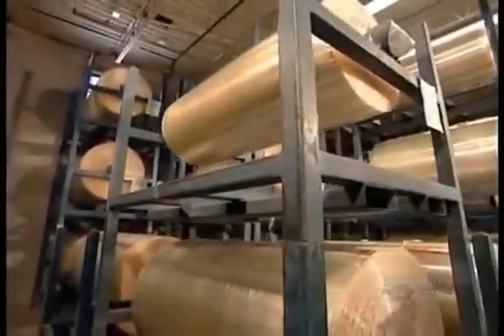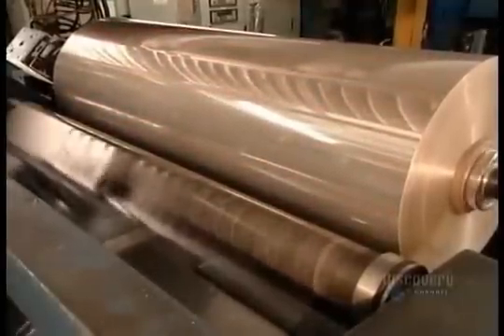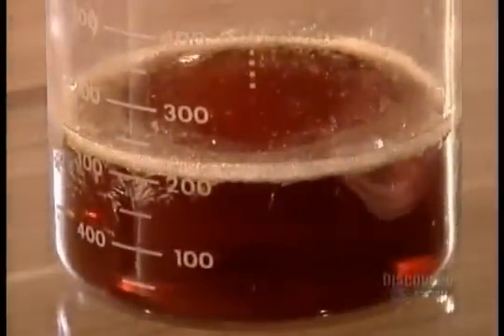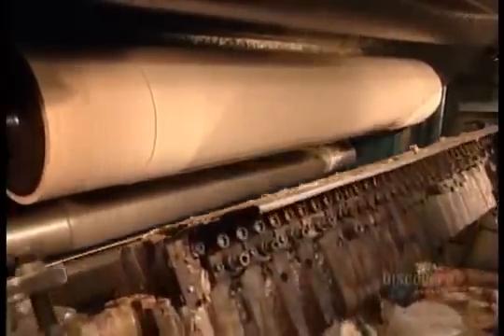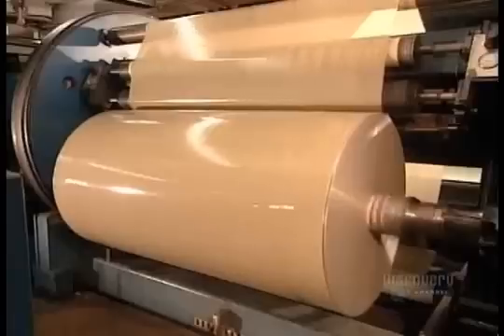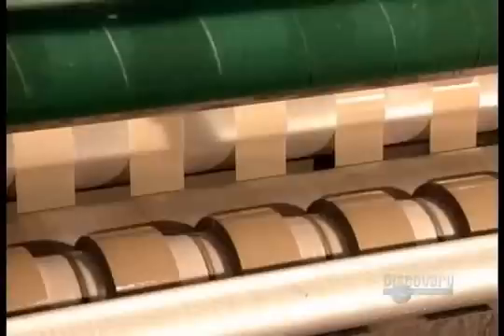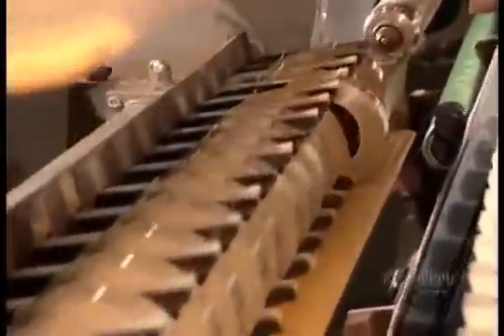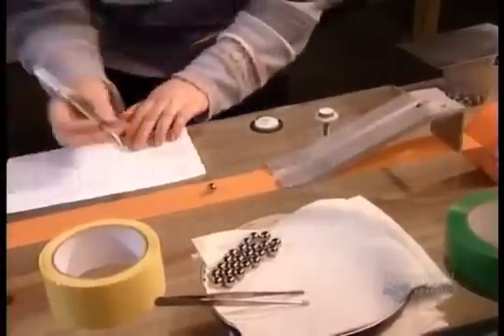Adhesive Tape How it's Made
Adhesive pressure-sensitive tape is used so often because it can adhere to two surfaces (preferably flat surfaces) to each other without using some outside influence like heat, solvents or other materials in order to make it sticky. This wonderful invention uses something as mundane as a tiny bit of pressure to make it adhere quickly.

Man-made clear cellulose acetate film (originally this was made of natural cellulose derived from plants like hemp or cotton) is made to adhere through the addition of artificial rubber resin. How are these two layers applied together initially?

First, by simply applying a primer to the side of the film that will hold the adhesive, the manufacturing facility can then apply a very minute layer of the rubber-based glue. Second, by heating or blowing hot air across the tape, any liquid not desired for the end product that is present in the adhesive will evaporate, leaving a much purer dose of glue.

Other types of adhesive tape involve adhering the glue to the tape using an enormous amount of pressure. Finally, the tape is then rolled onto a press-board tube for easy dispensing -- often with a piece of paper which keeps that ever evading end of the tape available for the user.